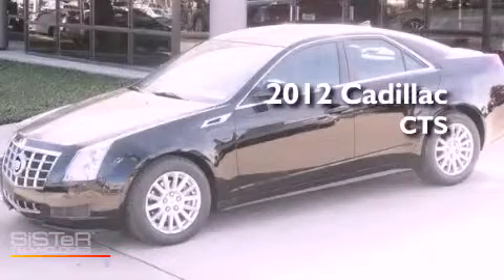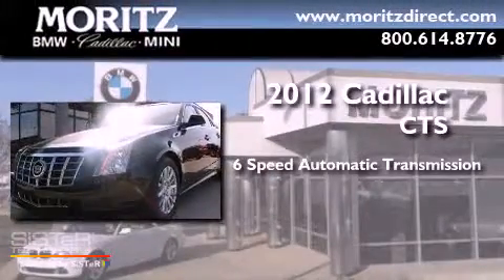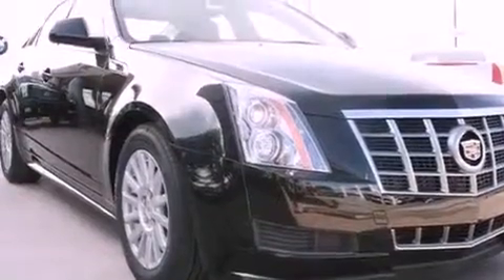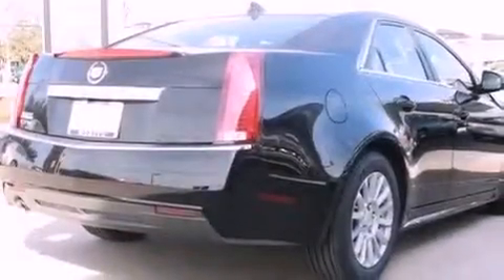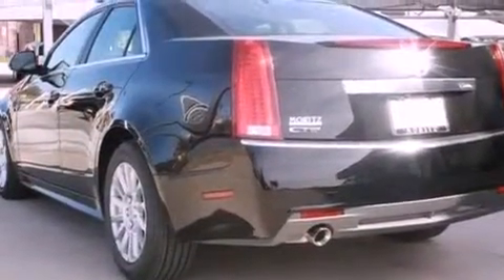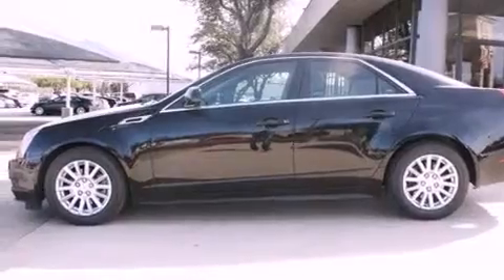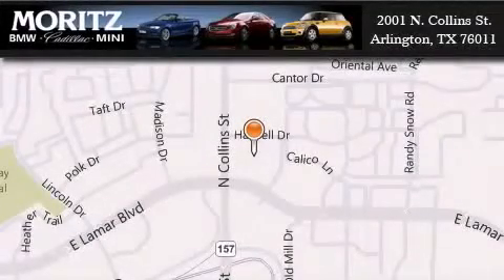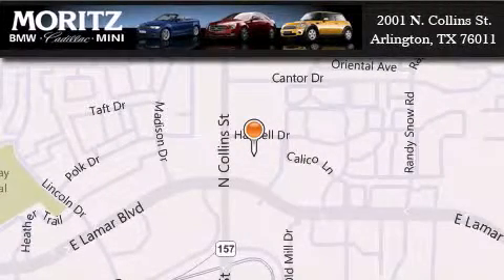2012 Cadillac CTS Plano TX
Year : 2012
 Make : Cadillac
 Model : CTS
 Engine : Gas V6 3.0L/183
 Trans . : Automatic
 Exterior : Black Raven
 Miles : 3
 Interior : Ebony/Ebony
 Stock : C3588

 2001 N. Collins St.